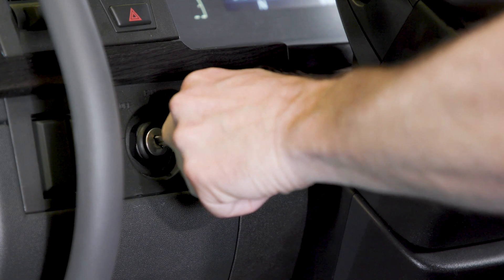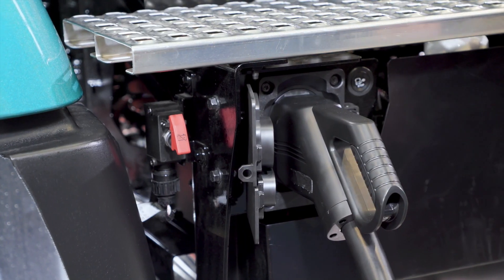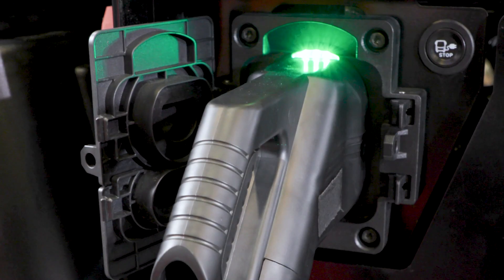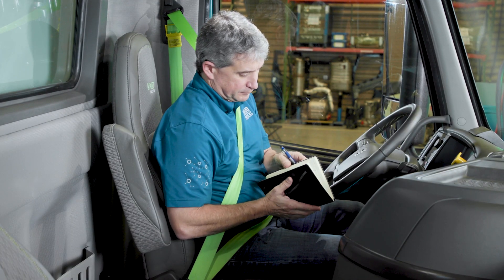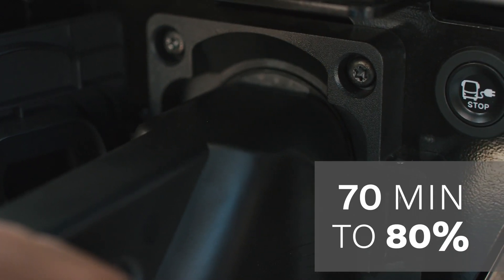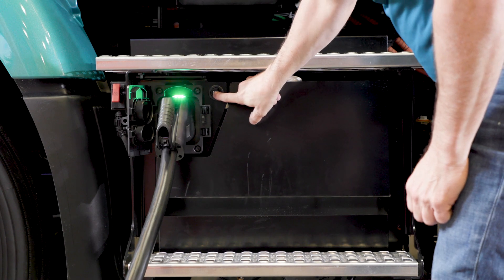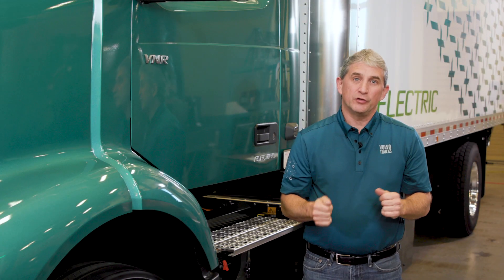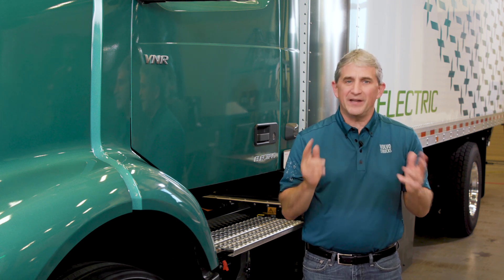Volvo Trucks - Meet Your Volvo: Charging the VNR Electric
Overview on how to charge and check battery status on the VNR Electric.